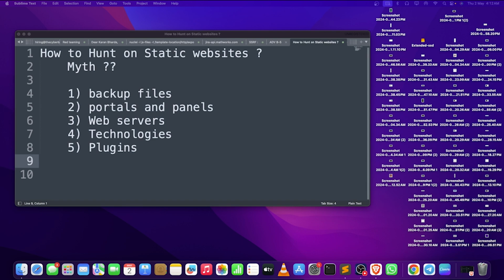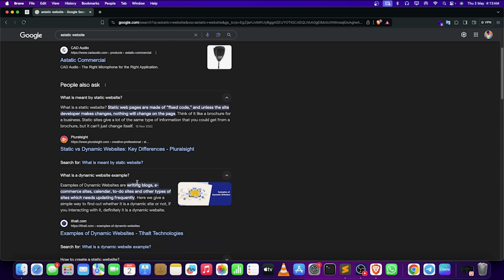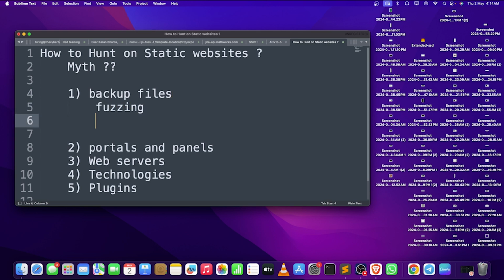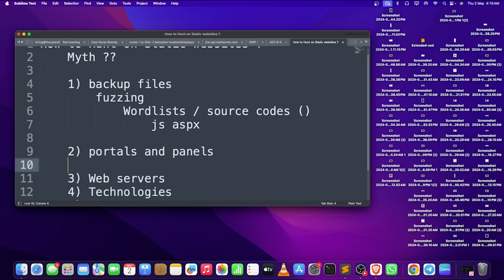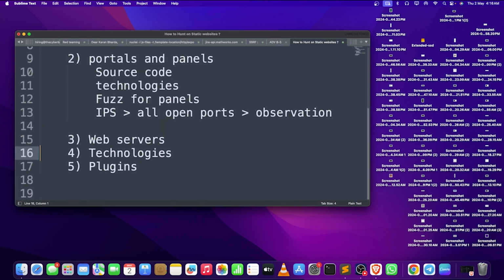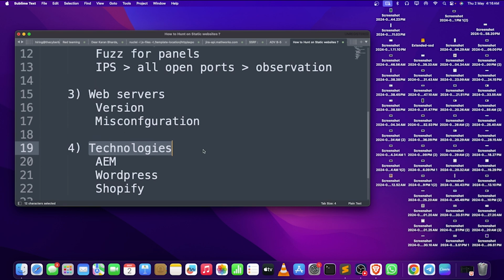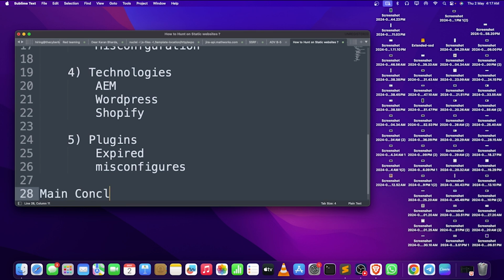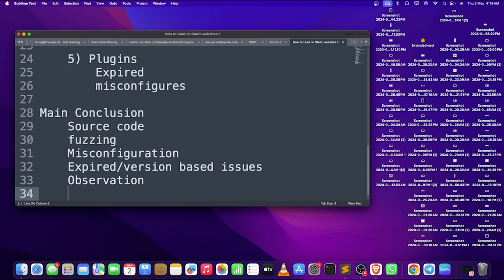Hunt on Static Sites | bugbounty | cybersecurity | FREE BUG BOUNTY COURSE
Hello Everyone,
Here is a Quick Video on hunting for bugs in Static hunting

LATEST PAID TRAININGS: ADVANCED BUG BOUNTY TRAINING - Batch 6

Other Courses:
⋅ Business Logic Vulnerabilities and Bypasses :